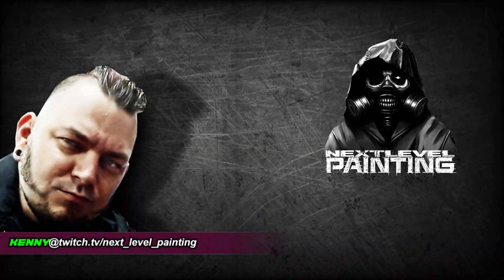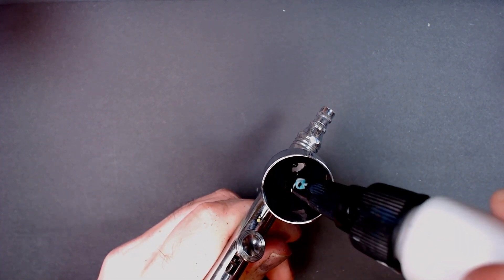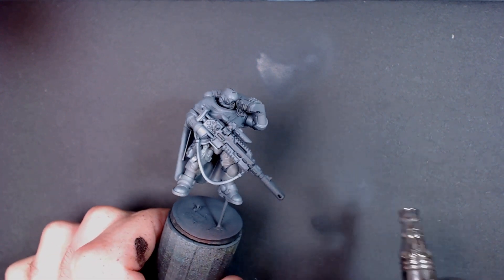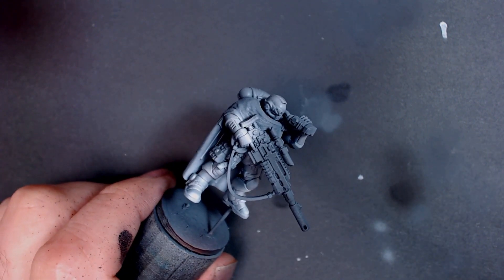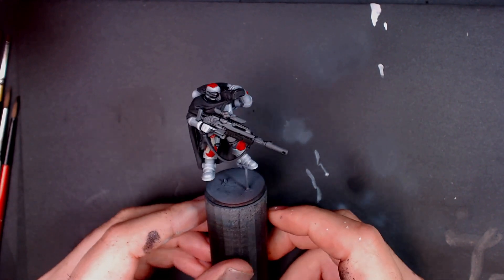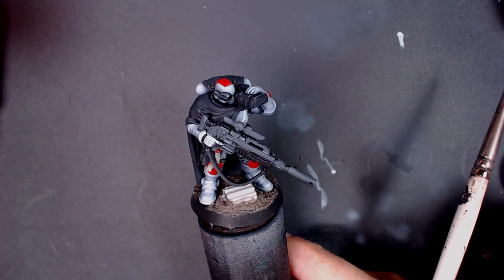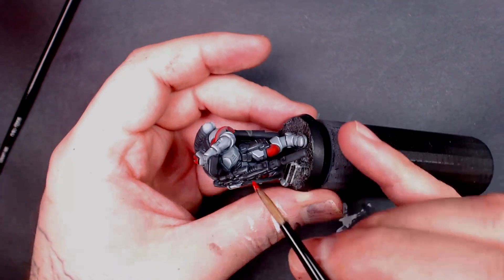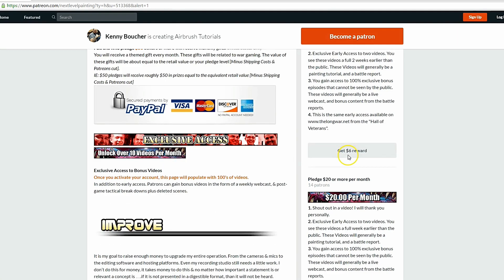Painting White is Secretly Easy - White Scars Urban Camo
Painting White is Secretly Easy